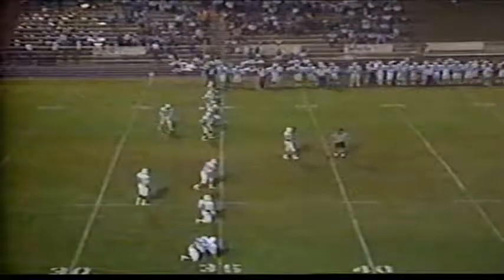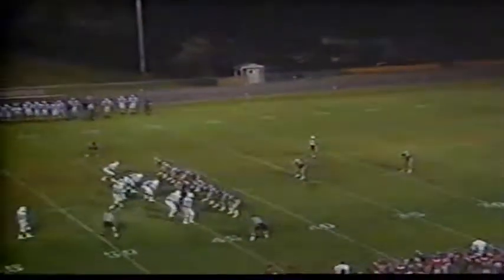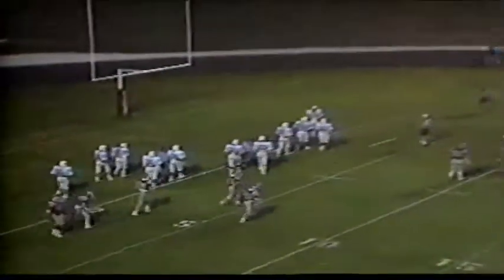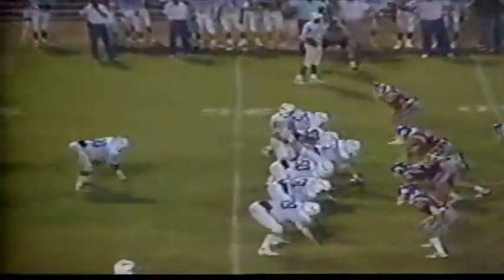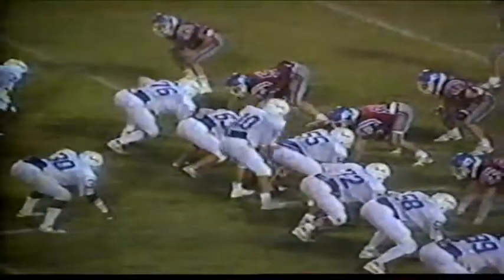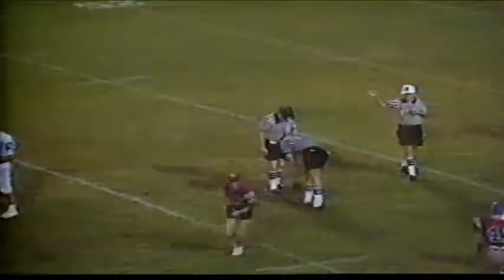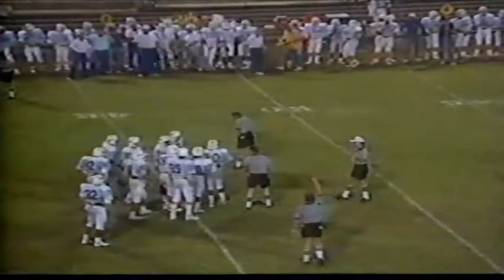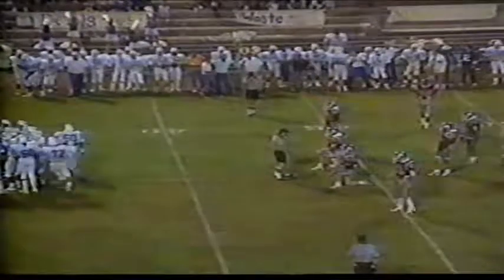1987.04.5 LHS Football @ WarrenCo (29-26)W